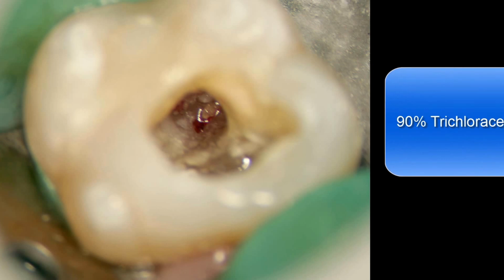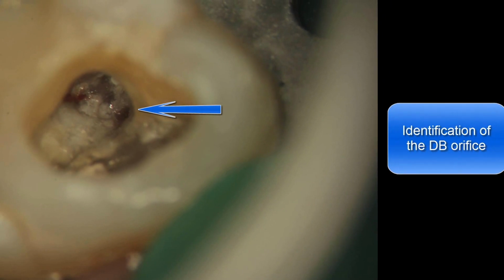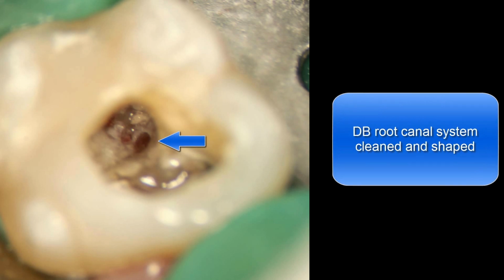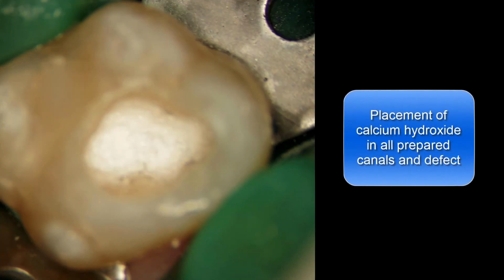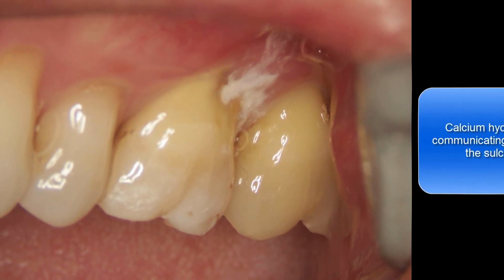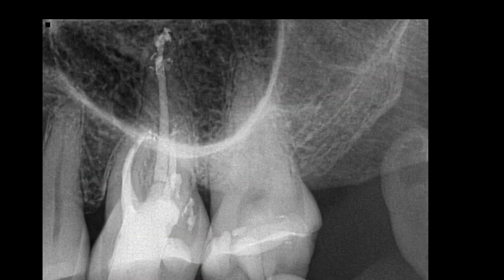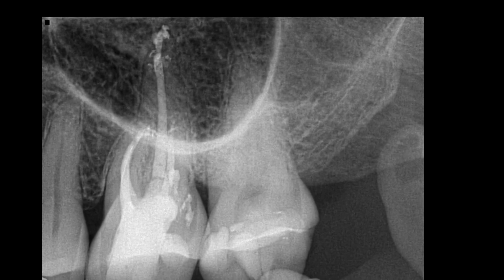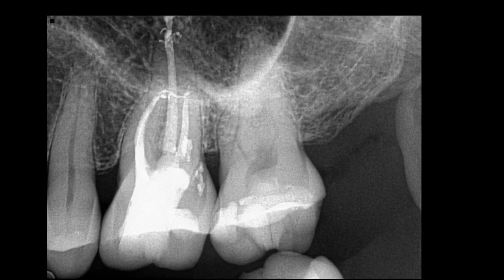Resorption: Nonsurgical Treatment of a Molar with complete narrative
In the video Dr. Terry Pannkuk, DDS, MScD describes the treatment of a resorbed lower molar showing image stills and radiographs from the first visit and a video of the final visit, obturation and resorption repair from a nonsurgical approach.